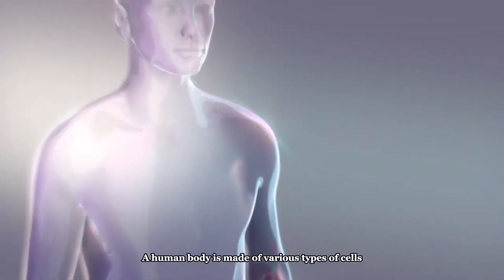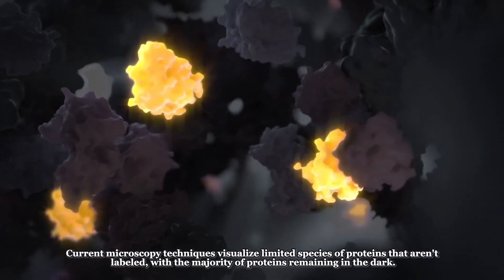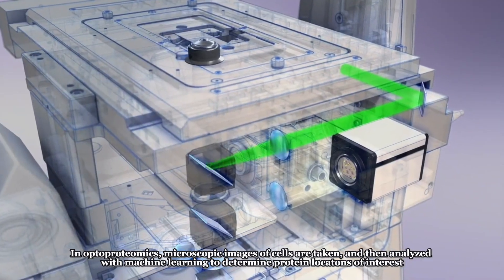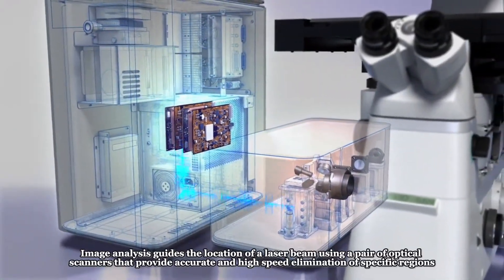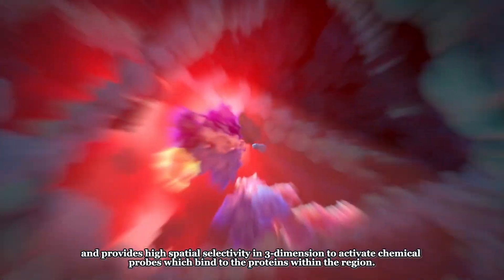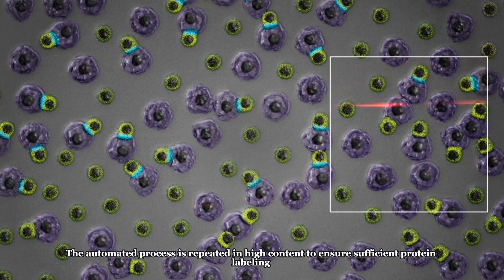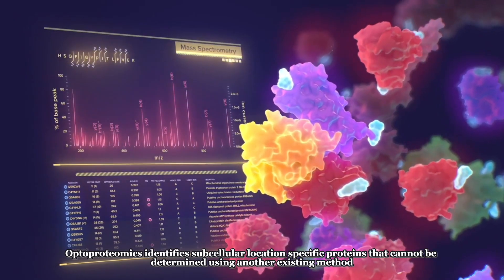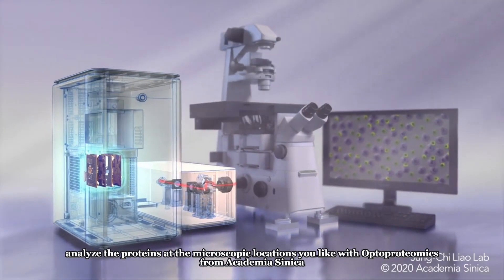Microscoop - the first subcellular protein pickable microscope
Microscoop™ technology enables spatial protein biomarker discovery, disrupting the landscape of spatial biology and making de novo spatial proteomics feasible. It can be applied to broad biological problems, helping molecular mechanism understanding, novel disease biomarker identification, and novel drug target identification.